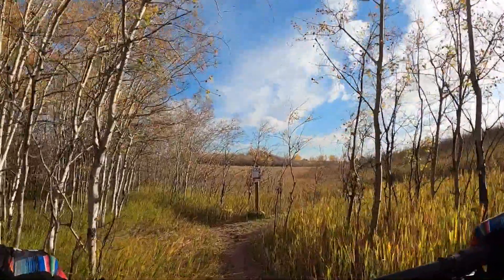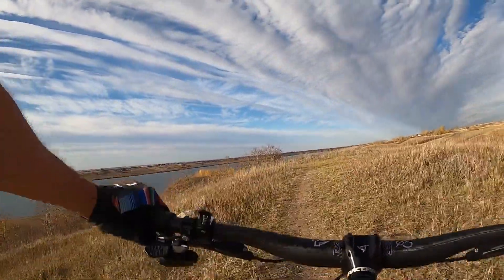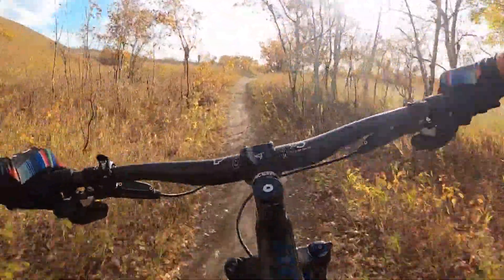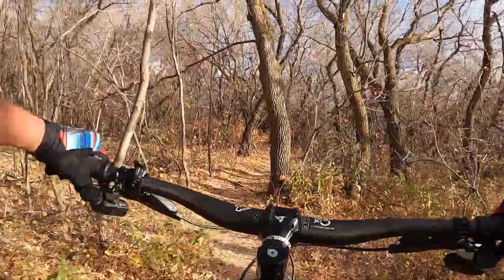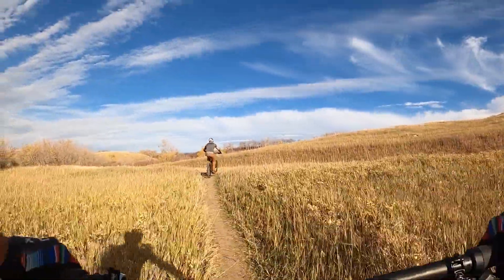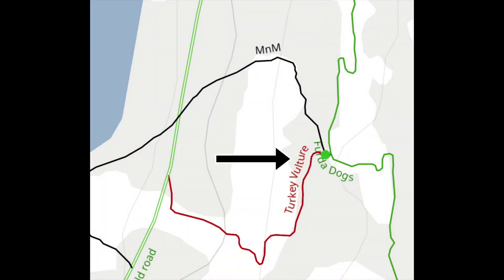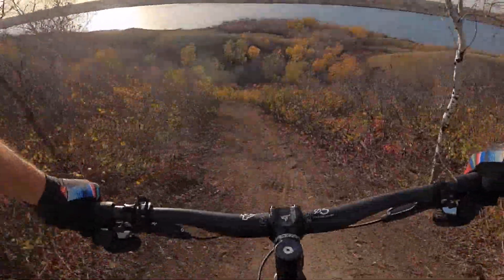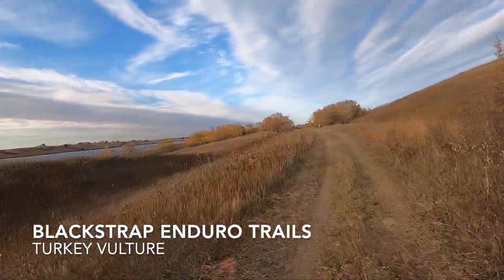Blackstrap: MnM and Turkey Vulture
In part 2 of our 2 part Blackstrap showcase we're looking at MnM and Turkey Vulture.  They both peel off the climb trail for 2 and a half men (Furda Dogs).  Both are fast, and fun, and definitely worth checking out.